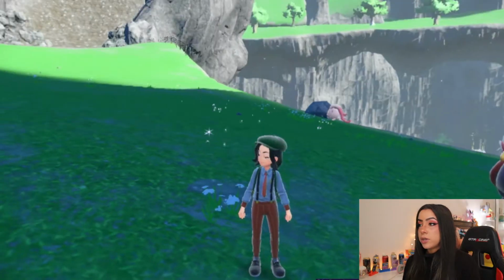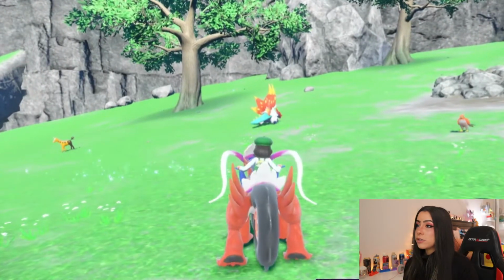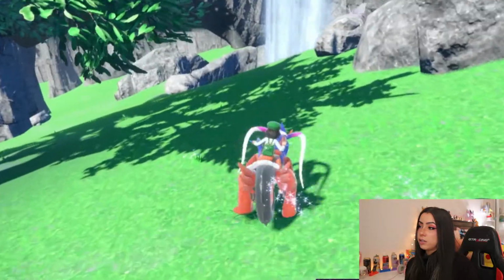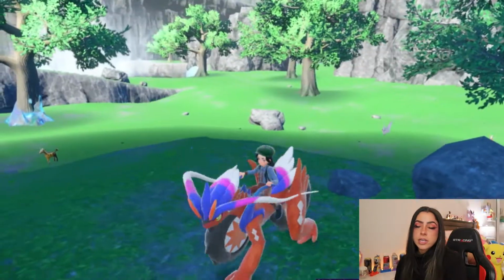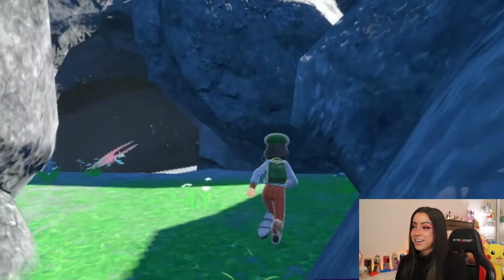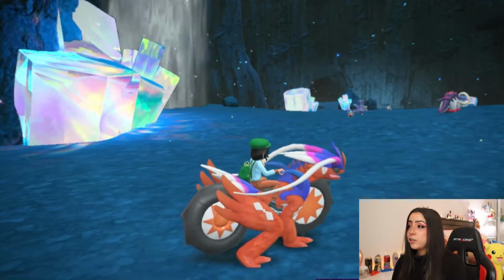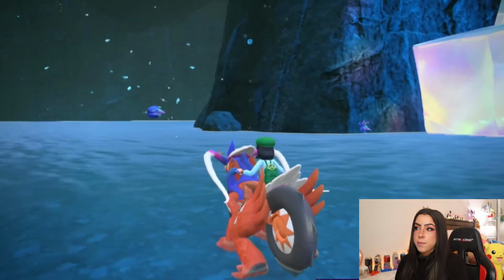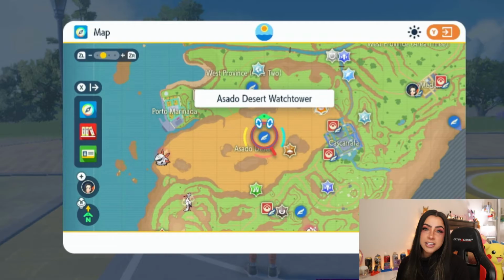Where To Find ALL The Paradox Pokemon In Pokemon Scarlet & Violet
Here's the locations of all of the paradox pokemon down in area zero so you can catch them for yourself!